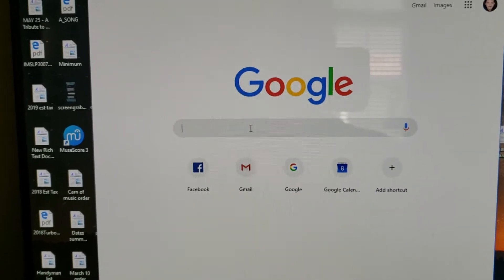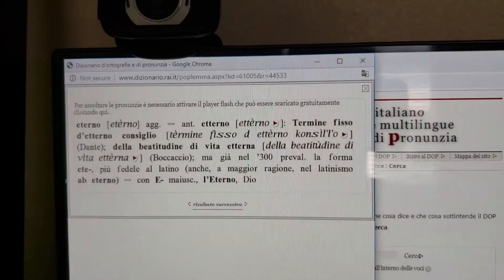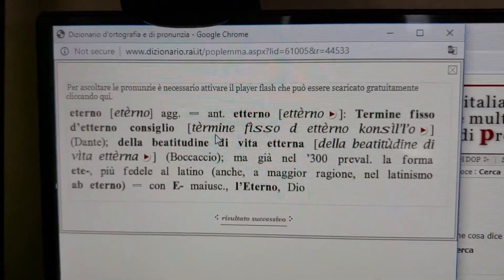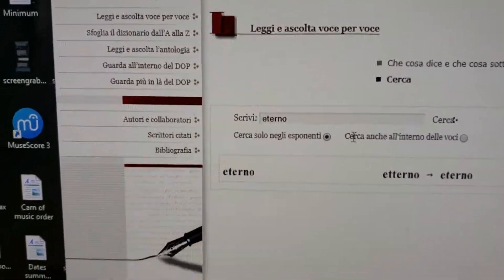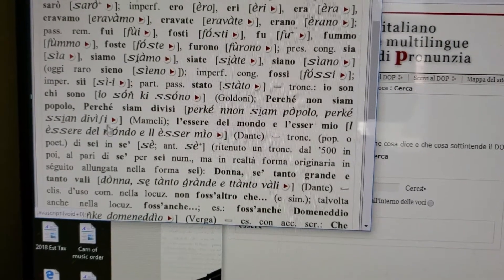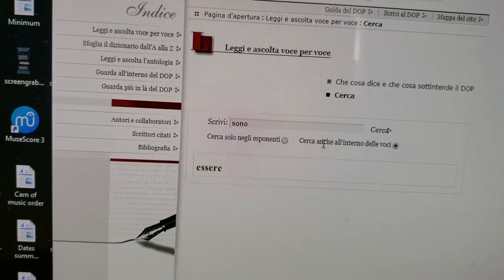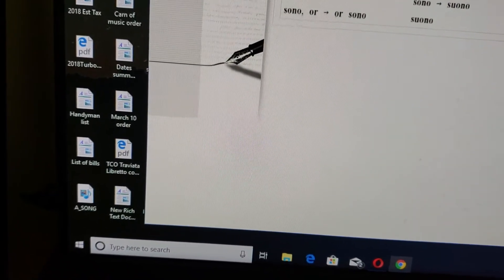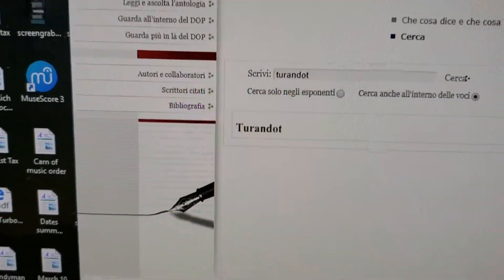Tutorial-- How to navigate the DOP RAI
The RAI pronunciation dictionary-- Knowlege is Power!

MY PALM SPRINGS VOCAL COACHING STUDIO